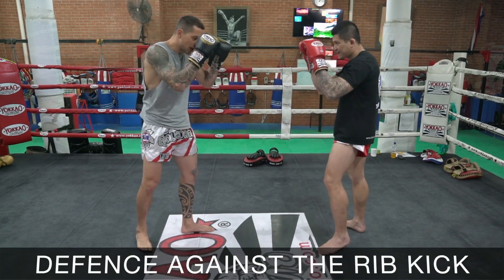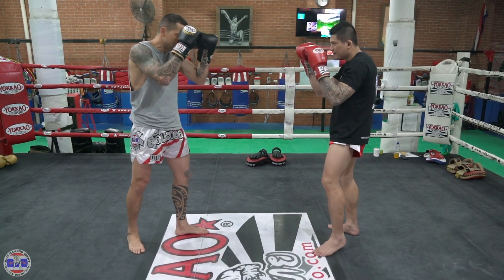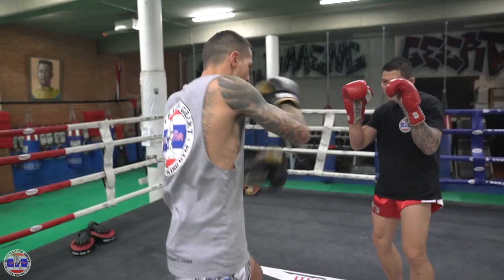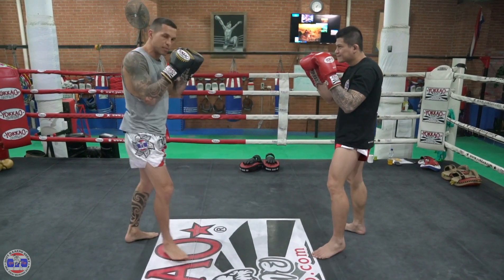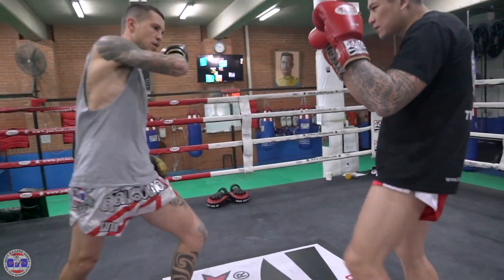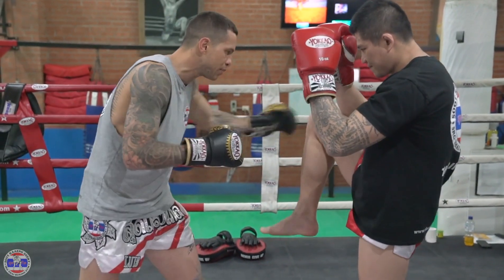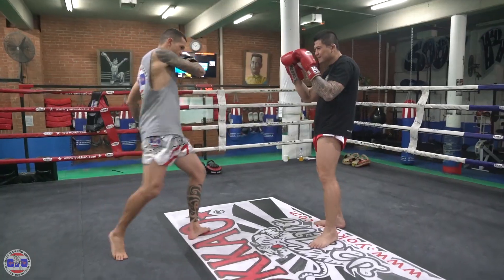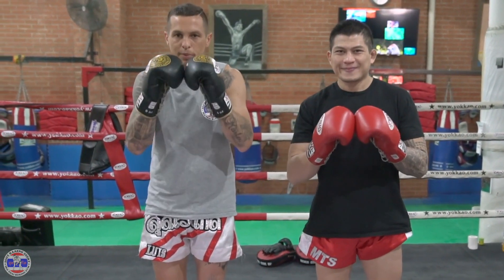Block/check defense against middle kick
The Block (check) is the most effective way to defend against a middle kick, a Muay Thai fighter that doesn't have a strong blocking game will not go far in the sport, especially if you up against a stronger Muay Tae ( kick fighter ).
You will not only be behind points in the fight but taking too many kicks to the rib cage or arms will damage your body in such a bad way that will be almost impossible to fight 5 rounds or either to have enough power left in your arms to knock your opponent down.
Proper use of blocks will also hurt your opponent's kicking leg, making him slow down his kicking game.
So please learn how to block properly and pay attention on the details.
Technique breakdown:
• Watch your opponent's chest to see the kick coming.
• Lift your knee all the way up on the inside of your arm with your leg touching your biceps.
• Connect your arm to your leg by pressing one against another, making a very strong block.
• Move your upper body slightly forward to have weight against the kick, dot not lean back when you block as the power of the kick will push you back out of balance.
• Your Arms don't change positions, keep them on a strong fight stance.
• Keep your standing leg nice and straight/firm, bending your standing leg will also cause you to go out of balance.
• The position of your blocking leg should be 45 angle facing the opponent's kick.
• The same technique is applied for both sides.